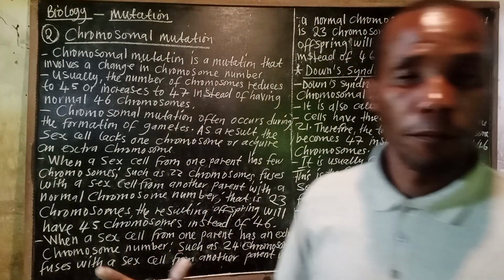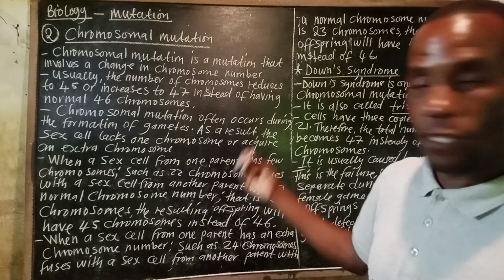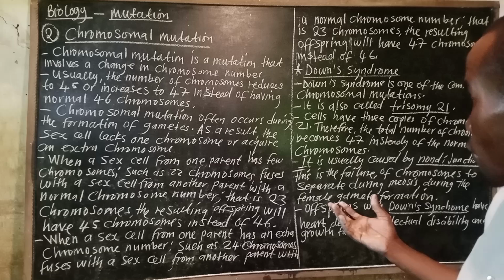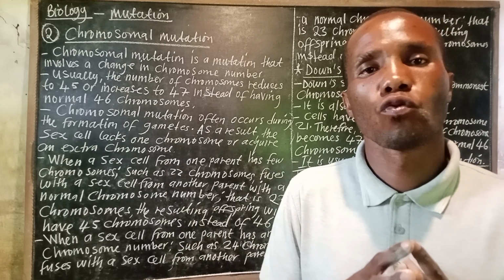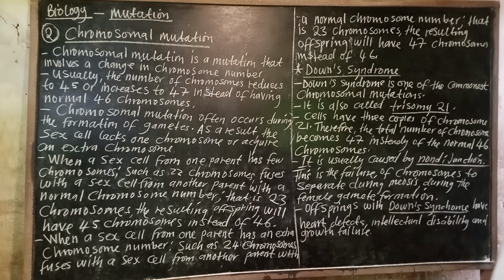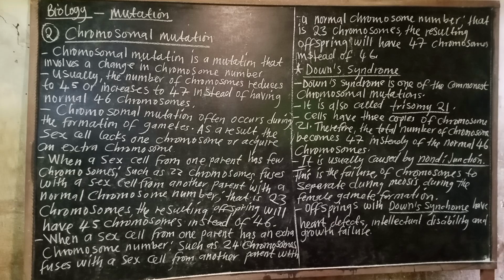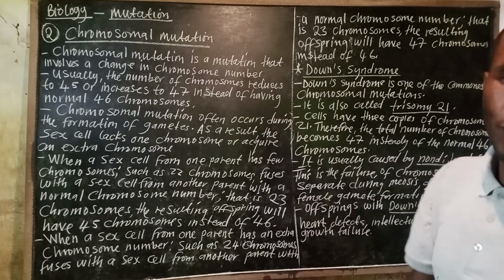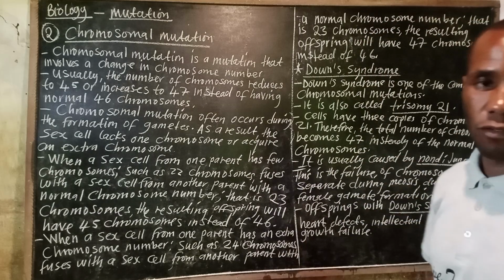Biology (Mutation)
Types of mutations in biology